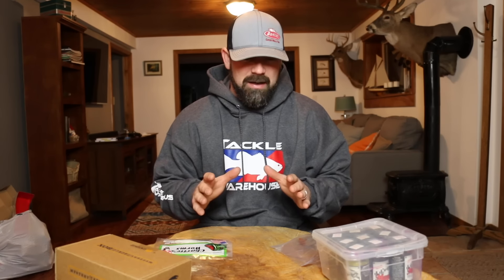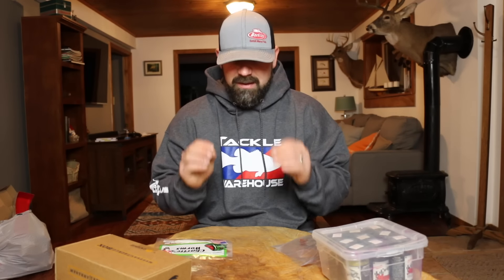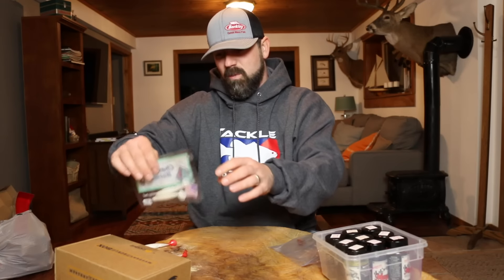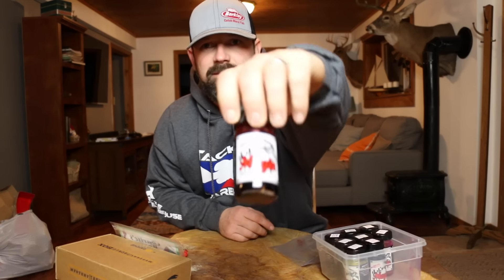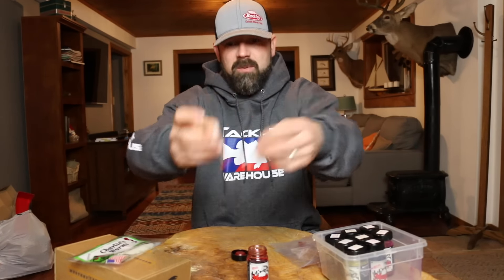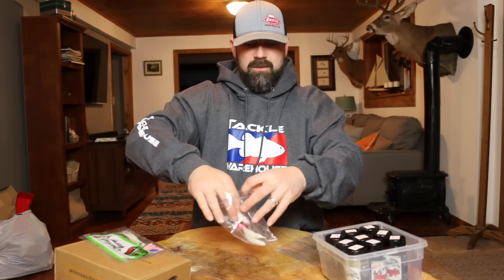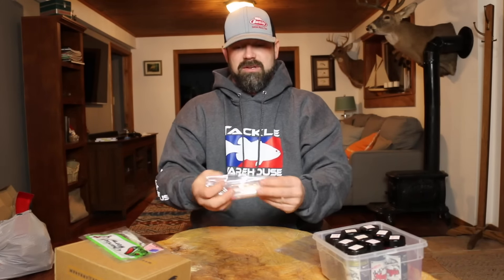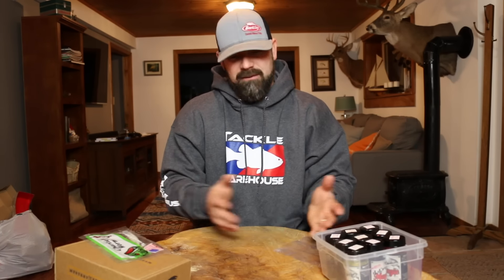Co-Angle Series Video #1- Bait Dye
I will be doing a series on tips, tricks, and knowledge for co anglers called Co-Angle.  These short videos should help you become a better co angler and make your day more efficient so you can have more time fishing.